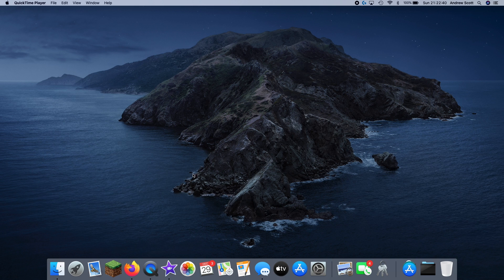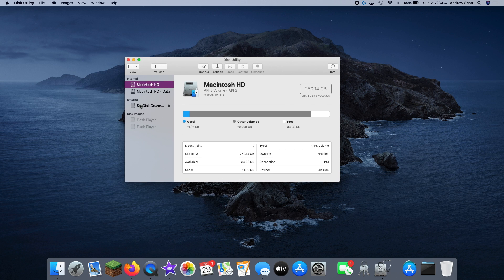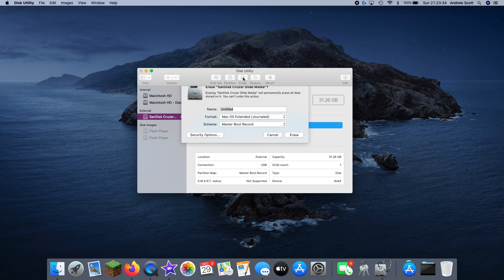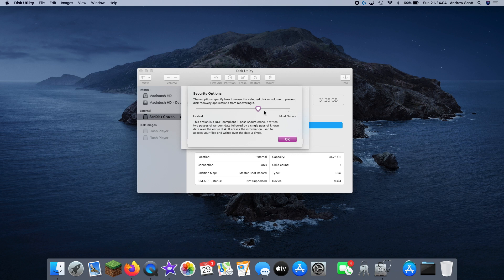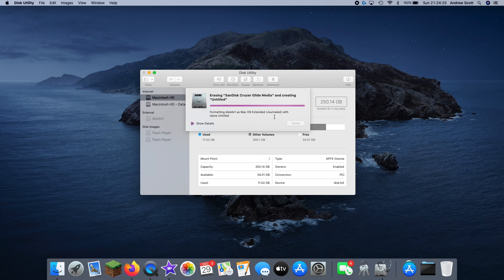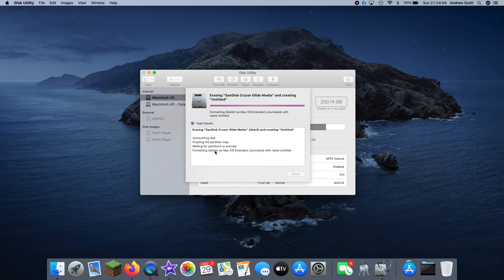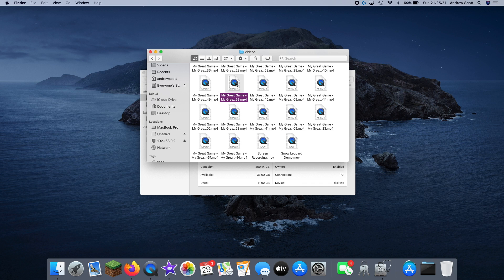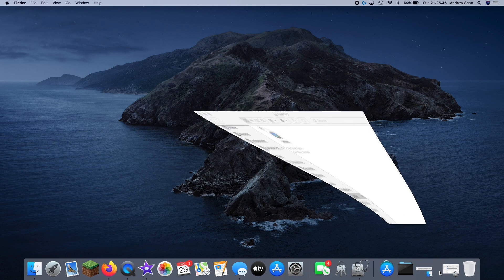How to Use Disk Utility Mac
This video is about how to use the Disk Utility in macOS Catelina.